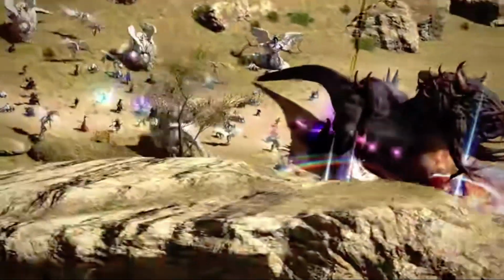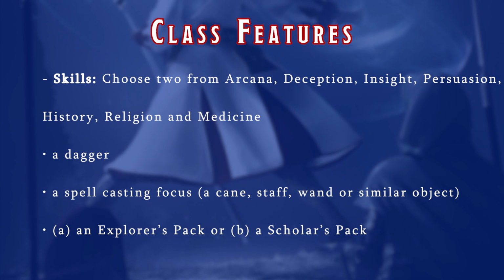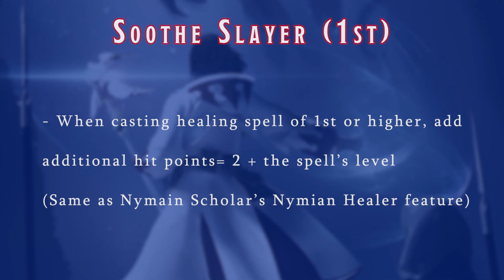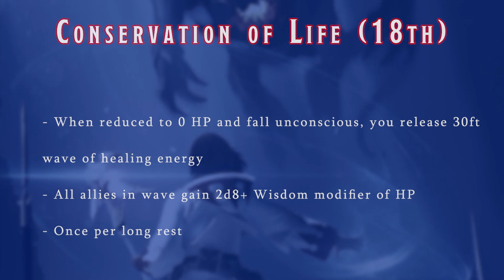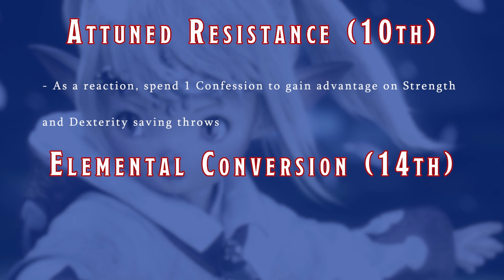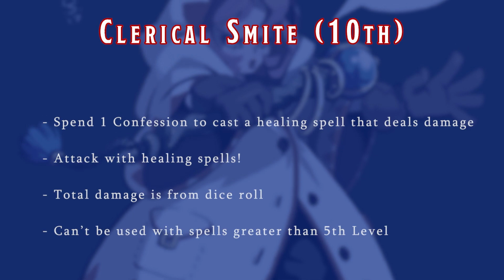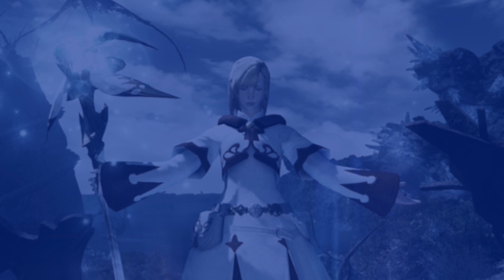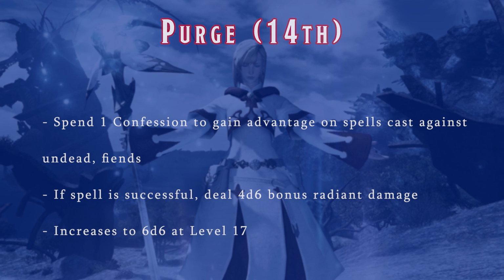Homebrew Heroes- D&D 5e Final Fantasy XIV Guide Part 6 (White Mage Class)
Today on Homebrew Heroes, I talk about the White Mage class that can be used in 5th edition Dungeons and Dragons! This is from the massive Final Fantasy 14 Companion Guide, which was created by SilentSoren and DnD redditors and players.

Homebrew Heroes is a show going over various forms of homebrew content for the game Dungeons and Dragons 5th Edition.

Link to the Final Fantasy 14 Companion Guide by SilentSoren (Video based on Feb. 23, 2019 version, LINK HAS UPDATED VERSION):

Hello everyone! My name is Jack and I make videos about 5th edition Homebrew content! Today's video is about the Gunbreaker class, a warrior that has mastered the art of the gunblade. This is from the massive Final Fantasy 14 Companion Guide, which was created by u/SilentSoren and DnD redditors and players.
Link to the Final Fantasy x DND subreddit, where this guide is created